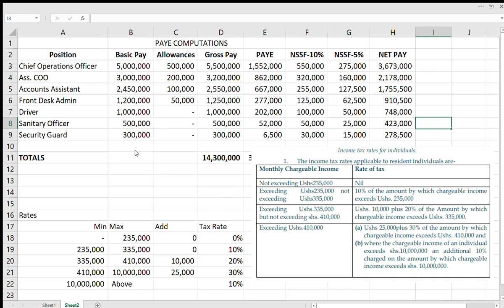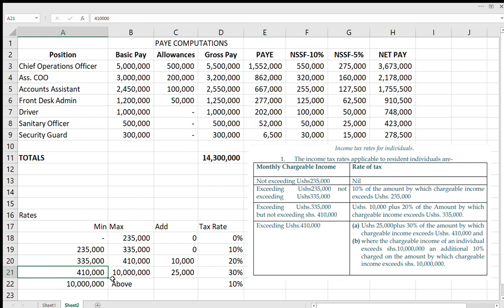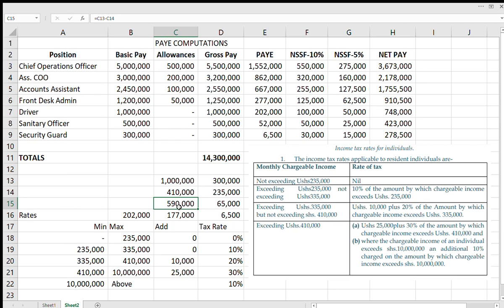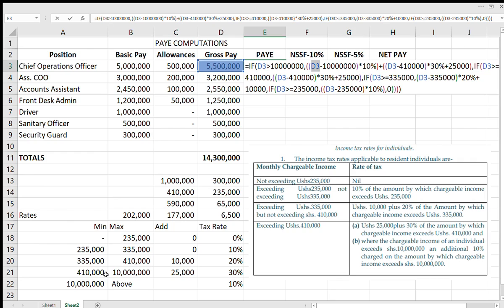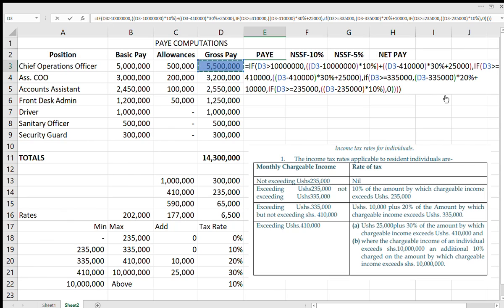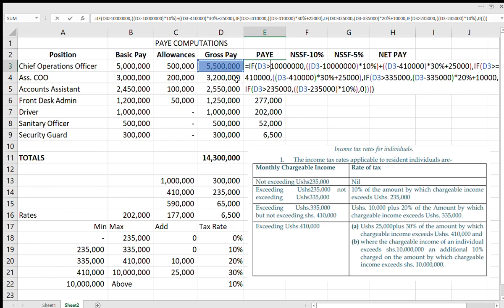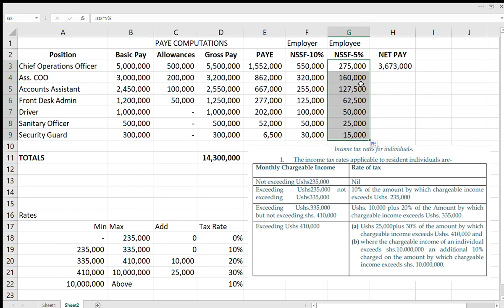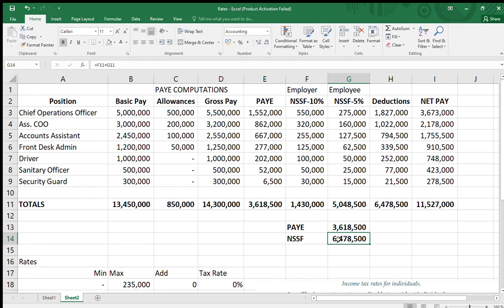COMPUTE PAYE AND NSSF: SSEBUYUNGO WILBER KIVEKAYUNGA (BA Ed. BCL, MEMP, MBA-Cand, PhD Cand.)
Here you will learn to compute PAYE and NSSF for your payroll using MS. Excell Excel functions...from basics.